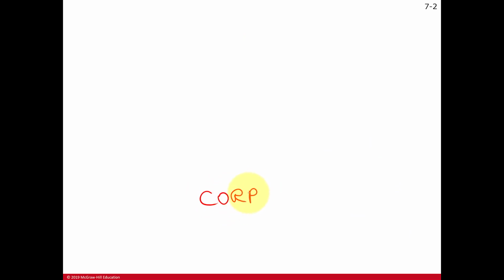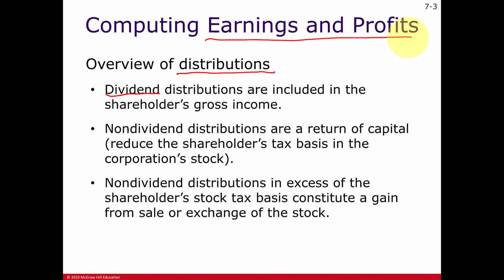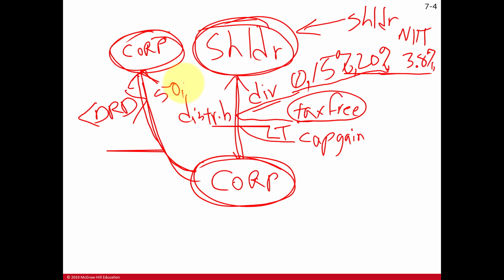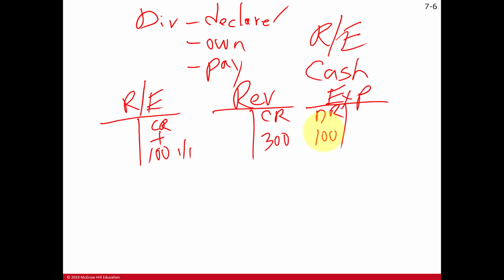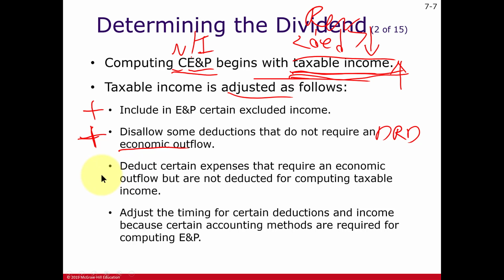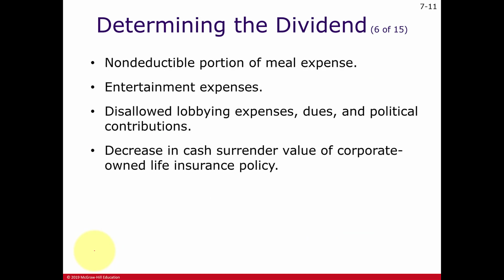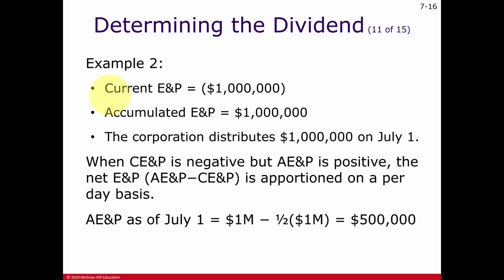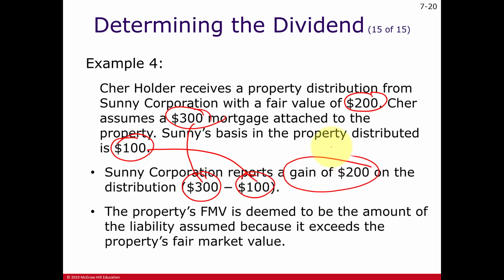Chapter 07, Part 1 video lecture - Corporate Distributions